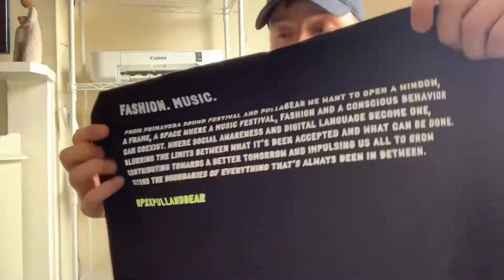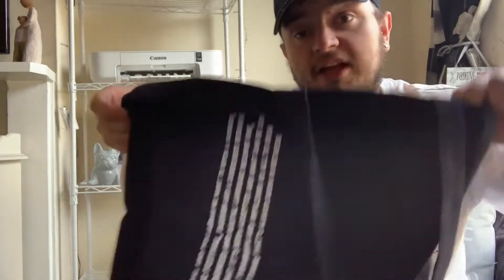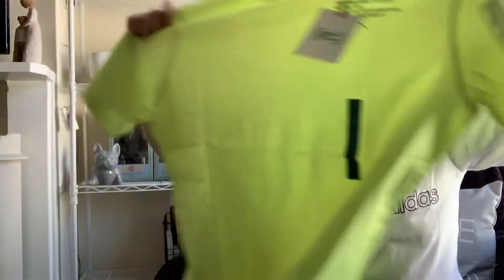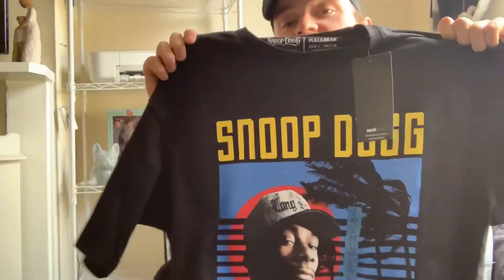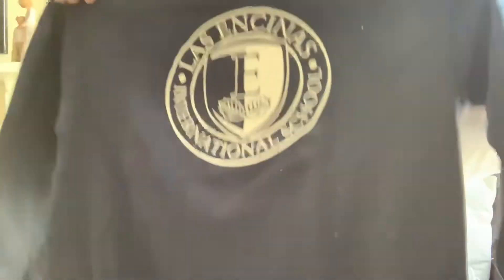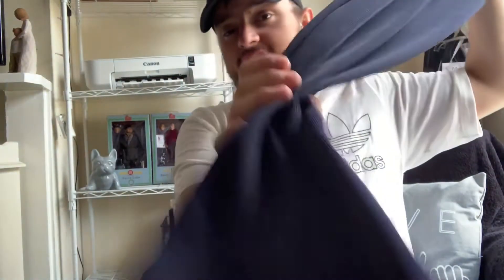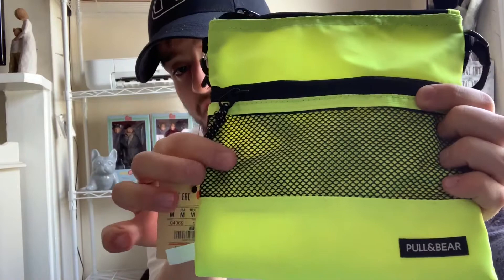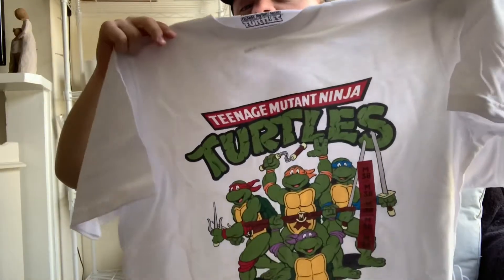£150 PULL & BEAR FASHION HAUL!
It’s Time For My Big Fashion Haul

Hope you enjoyed this huge £150 pull & bear  video

Come and say hey over on Instagram 👋 👇🏼

Joshuafryerlove

Outfit-

Items Purchased-

Pull & Bear:

Short sleeve Snoop Dogg T shirt- 5244900
Netflix Elite ‘Las Encinas’ Hoodie- 5590381
Black Tote Bag with zip detail- 6223314
Tailored check printed chino trousers- 5679532
Sporty Trousers with side stripes- 9680353
White Ninja Turtles short sleeve t shirt- 5244527
Zip square cut crossbody bag- 5821516
Primavera sound x Pull & Bear cropped hoodie- 5590390
Primavera sound x Pull & Bear neon t shirt- 5244940
Primavera sound x Pull & Bear White tote bag- 5821550
Primavera sound x Pull & Bear Black Tote Bag- 5821550